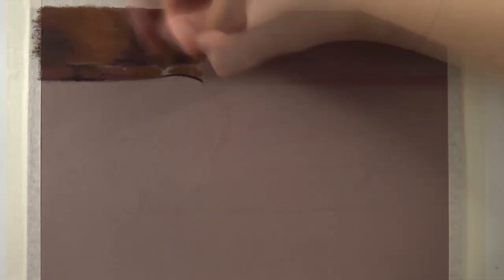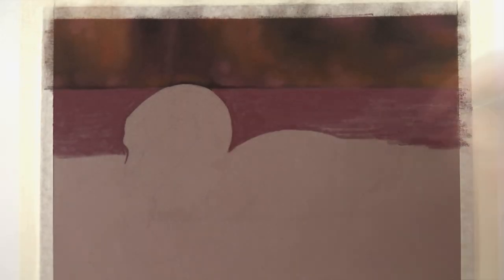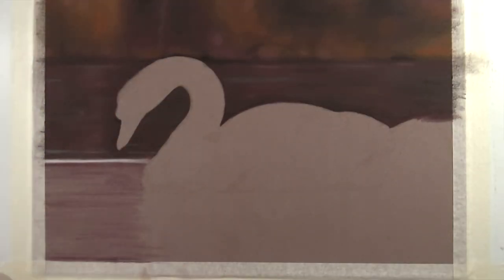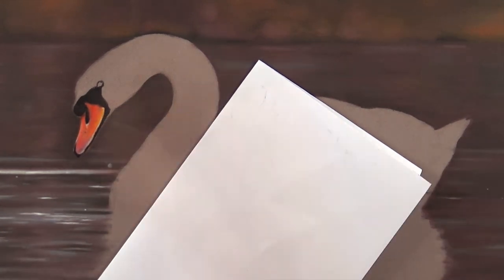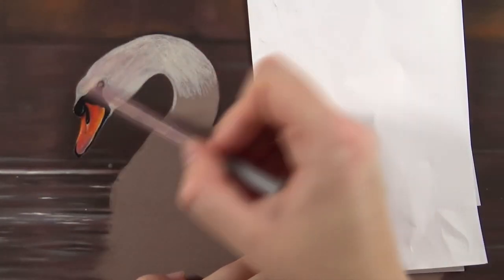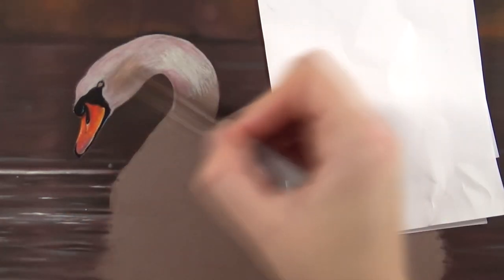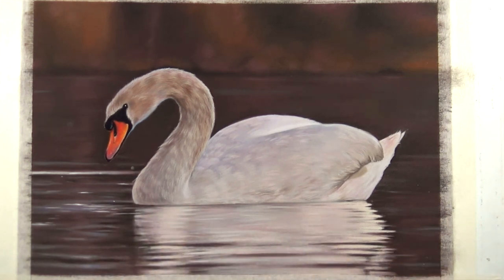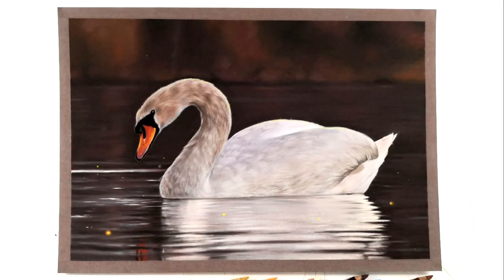Drawing realistic water with pastel pencils! How does it work?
Hello all! I hope you like how this drawing has come along! Let me know what you think of it and I hope you've learned something about drawing water.